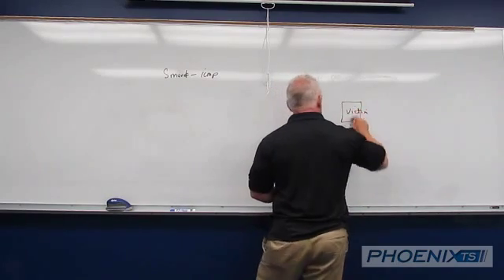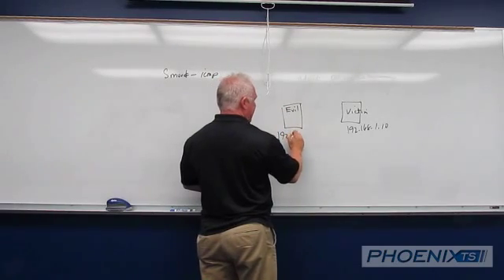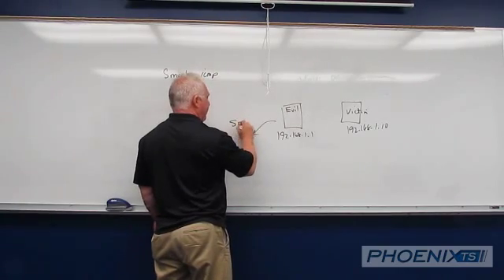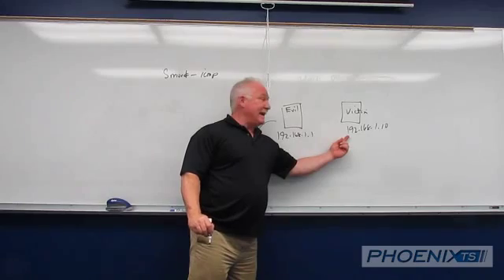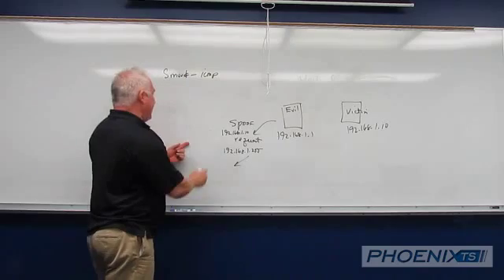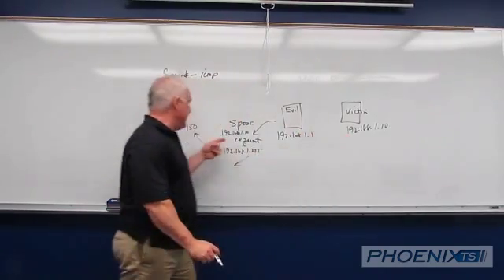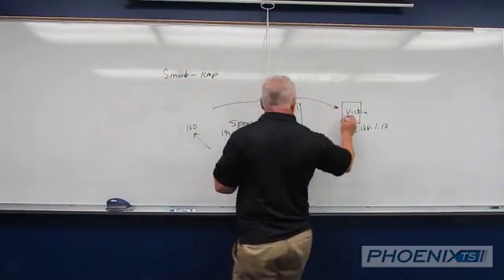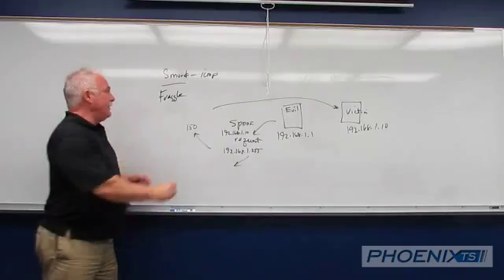Denial of Service Attack & DDoS | CISSP Training Series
This video is part of our Certified Information Systems Security Professional (CISSP) playlist and discusses denial of service attacks (DDoS attack). To learn more about our CISSP certification training courses,